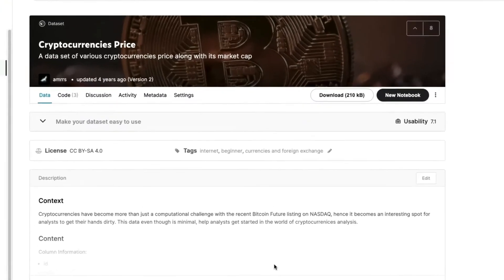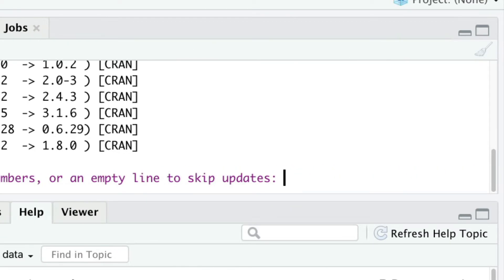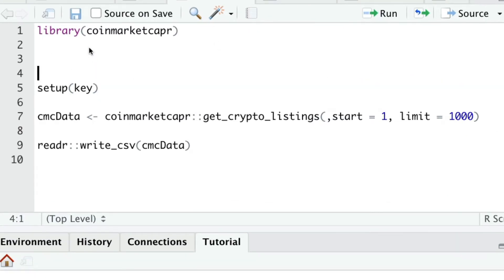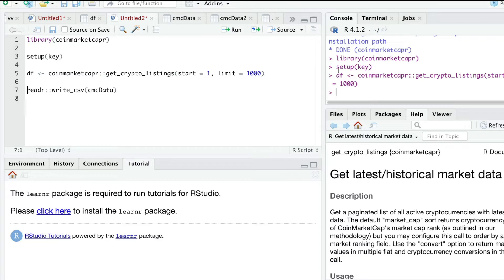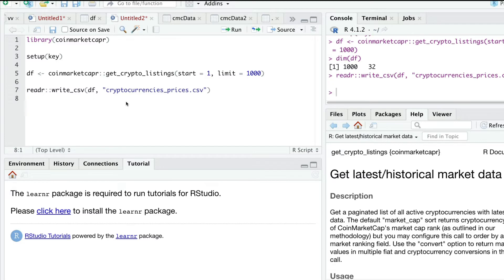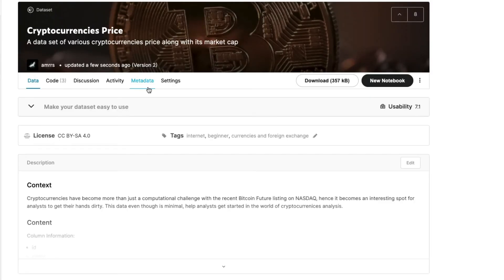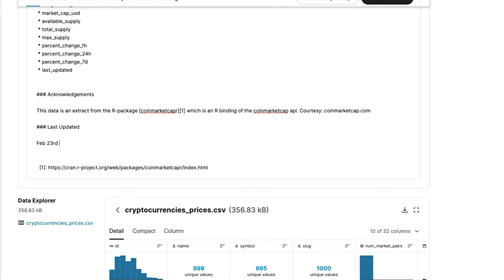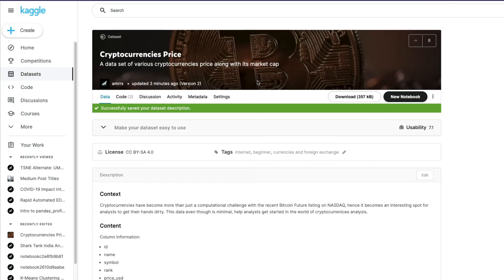Kaggle Datasets Tutorial - Upload your Cryptocurrencies Dataset | Download Crypto data using R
1. How to download Cryptocurrencies market dataset from Coinmarketcap using R (coinmarketcapr)
2. How to get the Coinmarketcap APi
3. How to use the coinmarketcap API to download the crypto dataset
4. How to upload the crypto dataset to Kaggle datasets